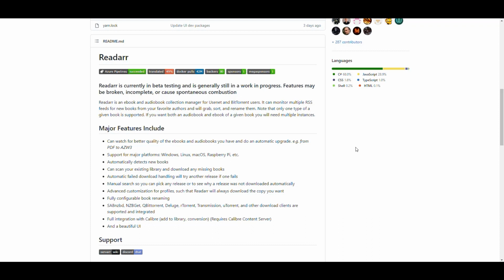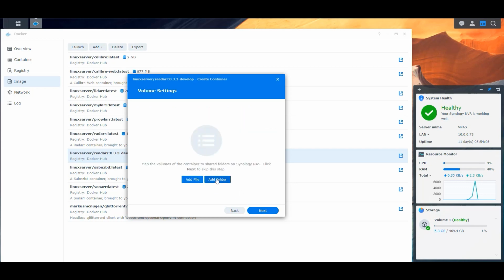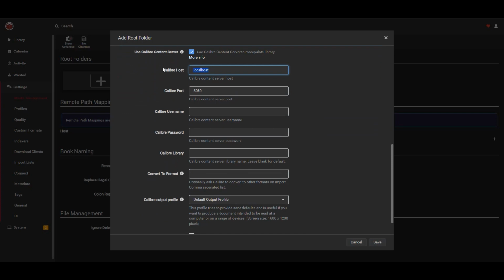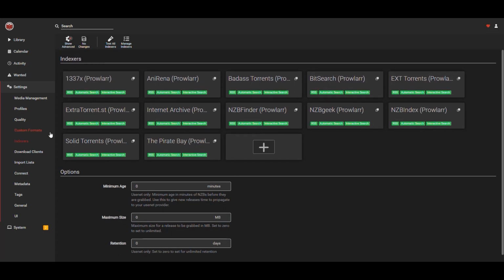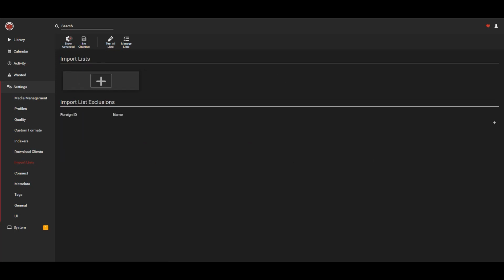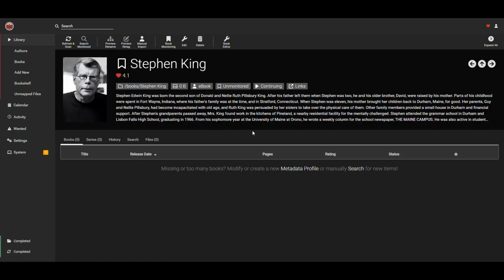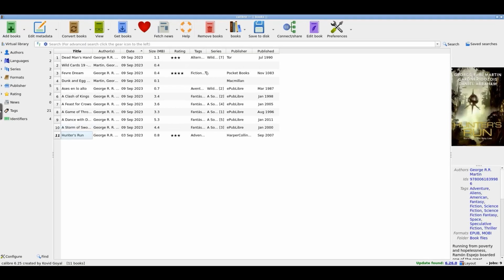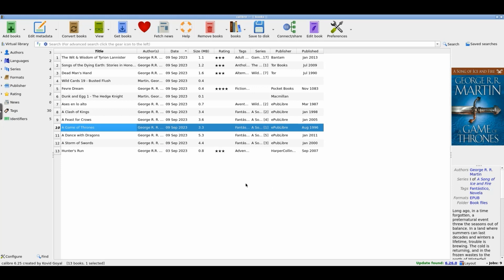Install Readarr using Docker in a Synology NAS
In this video we cover how to set up Readarr in a virtual Synology NAS.

Timecodes
0:00 - Start
0:05 - Intro
1:09 - Setting up the Container
5:14 - Configuring the application
14:29 - Testing
23:17 - Outro